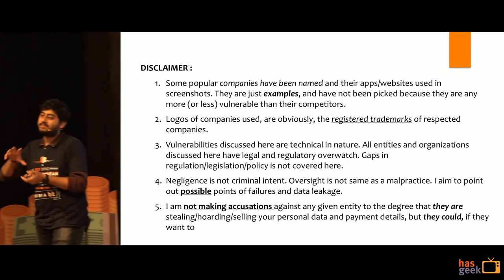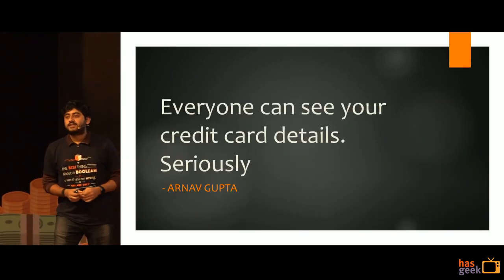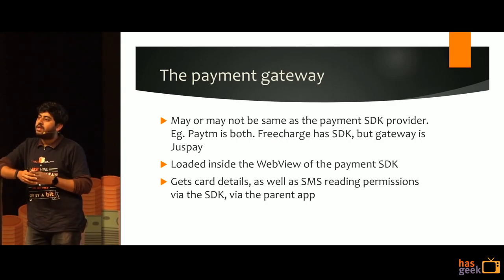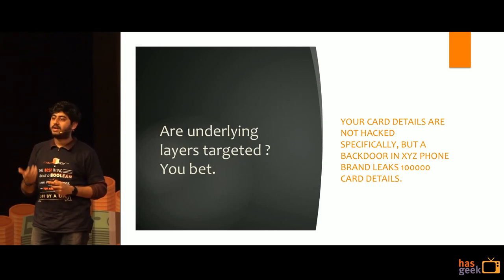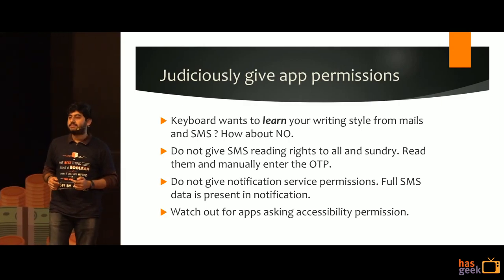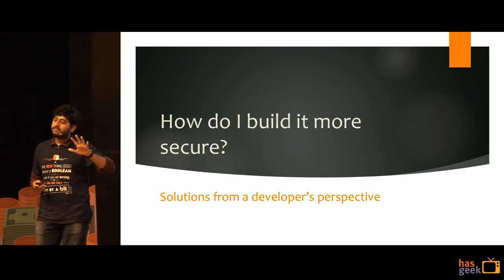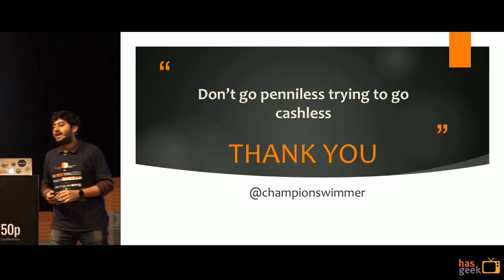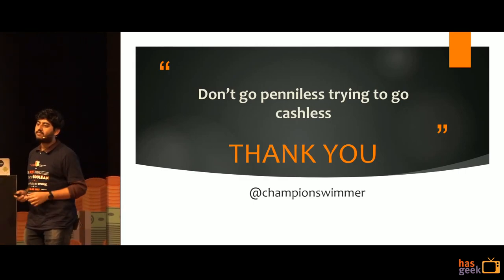Everyone can see your credit card details : Arnav Gupta, Coding Blocks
Paying via credit and debit cards or NetBanking is one huge leaky cauldron on mobile apps. But when you enter your payment details in a hastily developed app in a month, you have no clue how many people are seeing your secure payment method details.

How compromised are we exactly when we pay using our cards/netbanking when buying that delicious chicken wrap from the latest food startup’s app?

In this talk, Arnav Gupta explains common vulnerabilities when using payment instruments, and the insecurities involved when paying with one's phone. He also details out steps that consumers can take to protect themselves when making online payments via e-commerce apps.